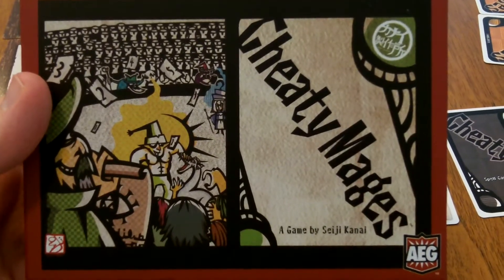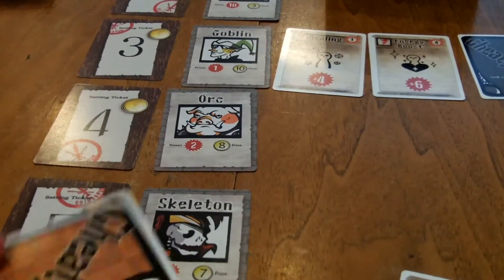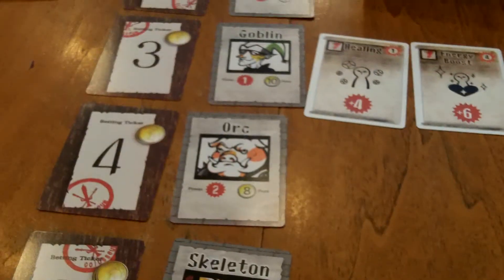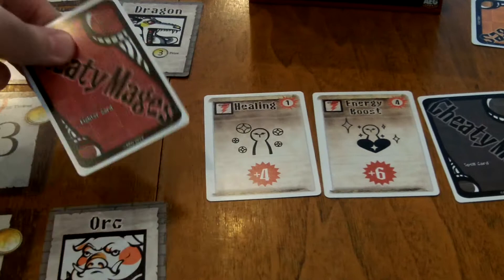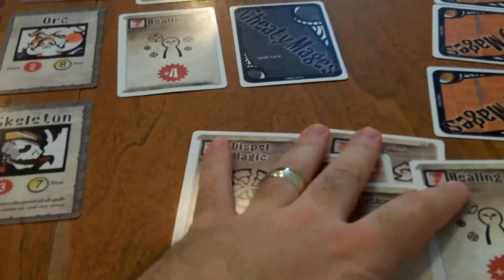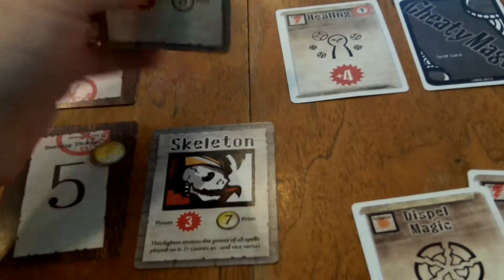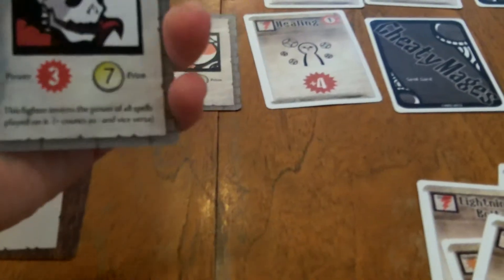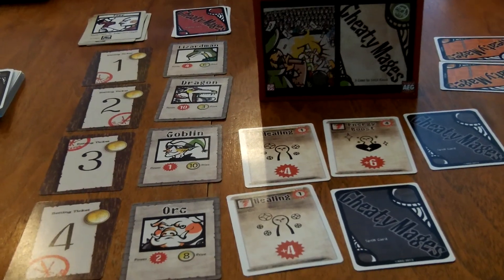Cheaty Mages Review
Cheaty Mages published by AEG with original Japanese artwork. This is a really fun and interesting strategic bluffing game with good player interaction. The game is easy to learn and quickly enjoyed by a nice range of individuals. While players make strategic choices and try and bluff their way to victory, the game also provides some luck element from card draws and sudden changes from certain spell cards. The game is very fun and I would recommend to those who enjoy games such as The Coup, The Resistance, Killer Bunnies, and/or Munchkin. Designed by the same designer who brought us the huge hit Love Letter - this is definitely another top notch game. AEG also does a great job with the production quality providing a great gaming experience that you will not be quick to forget - unless a mage casts a forgetful spell on you that is. and that is How Lou Sees It!